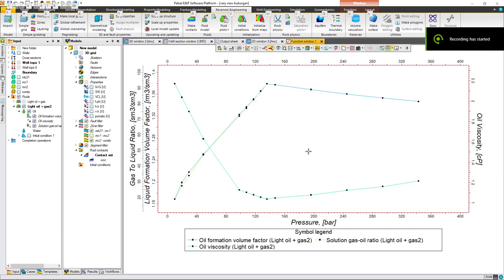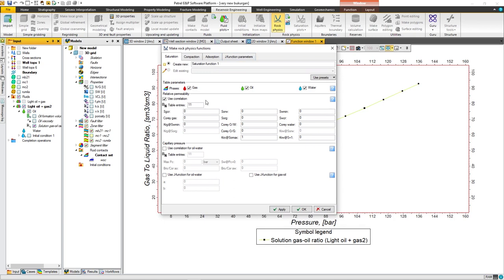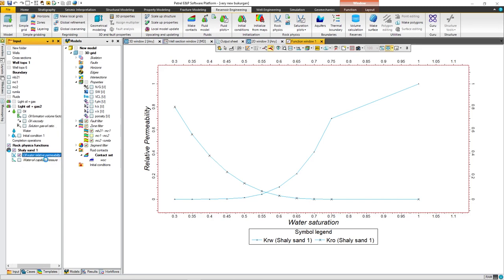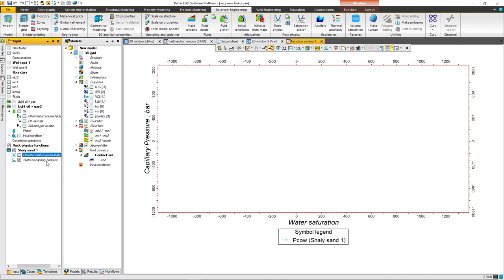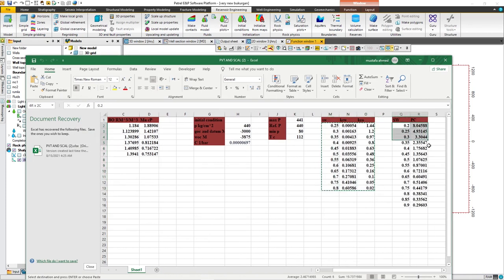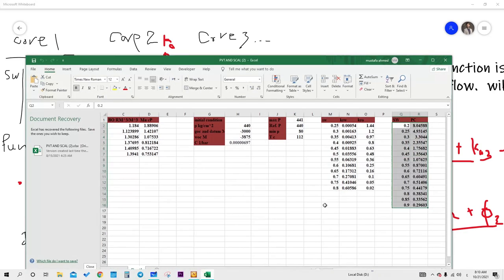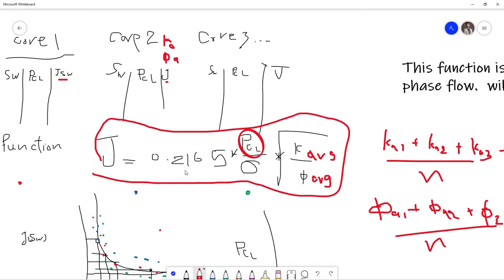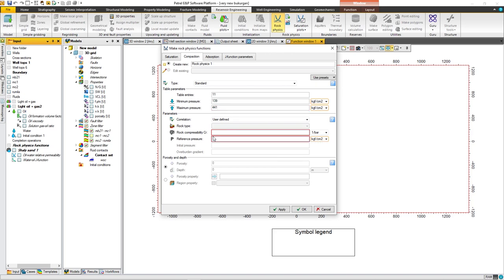Petrel dynamic model - Rock physics function & Leverett j function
Eng Mustafa Ahmed